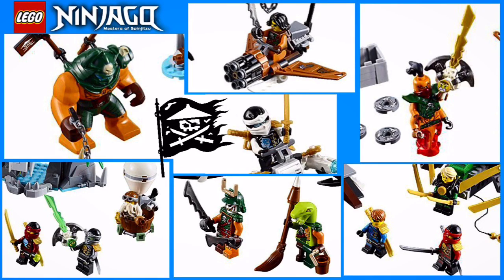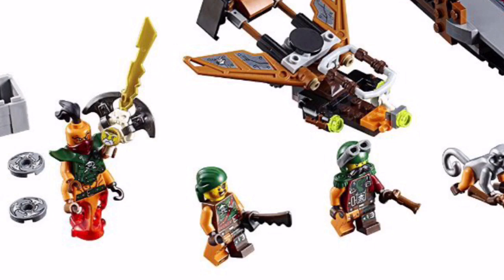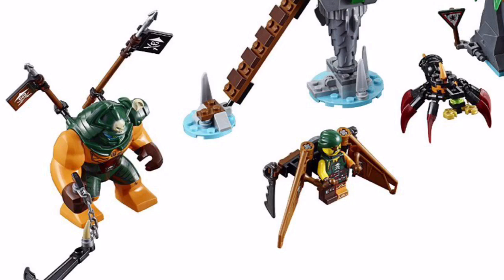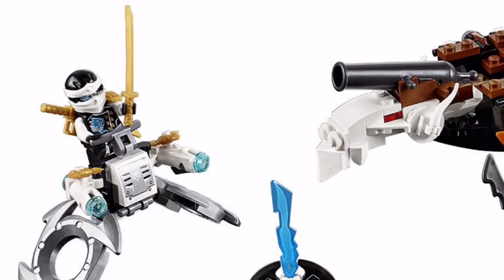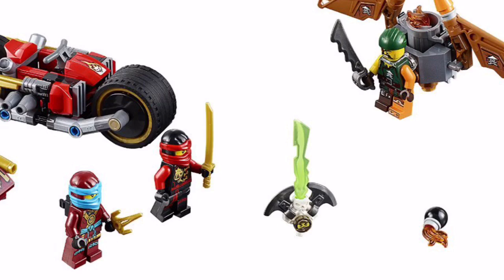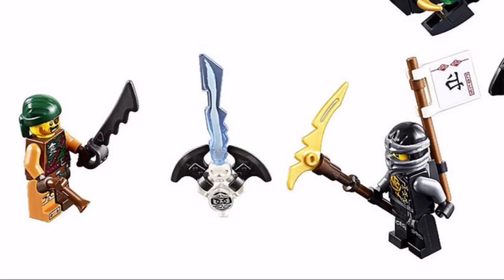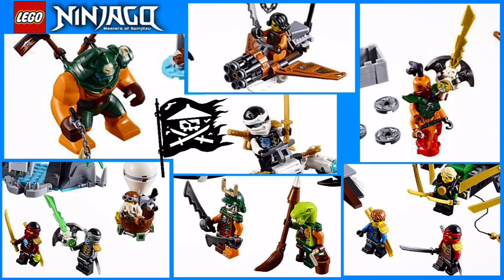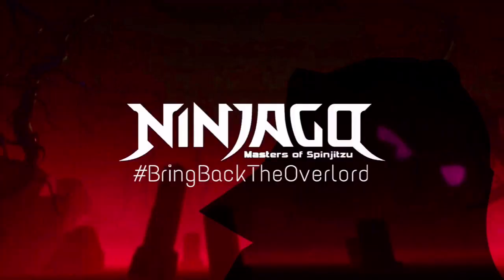Ninjago 2016 Minifigures: MY THOUGHTS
Here are my thoughts on some of the brand new Lego Ninjago 2016 Skybound minifigures and characters.  From new Ninja outfits, to snake pirates, this new wave is filled with tons of new figures in the Ninjago line.  What do you think about these figures?